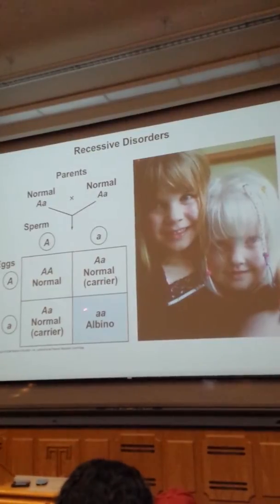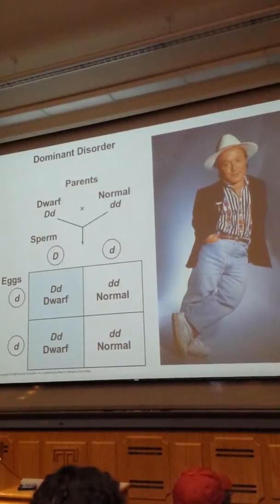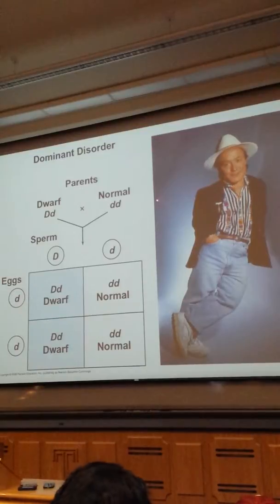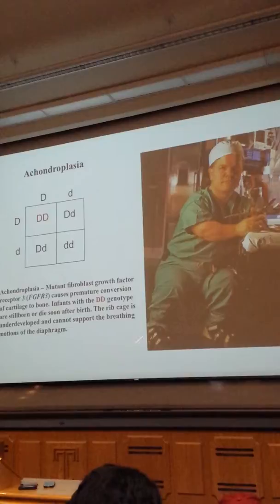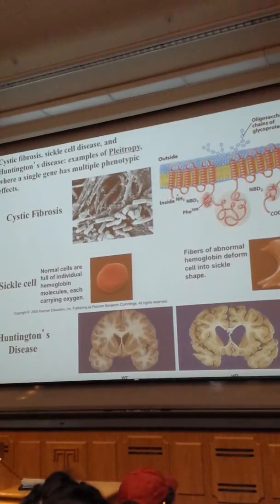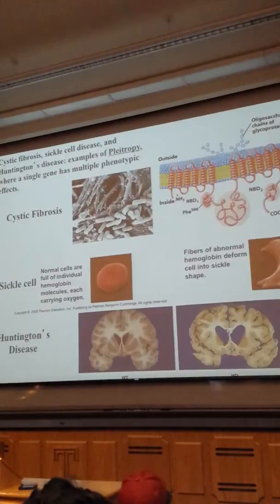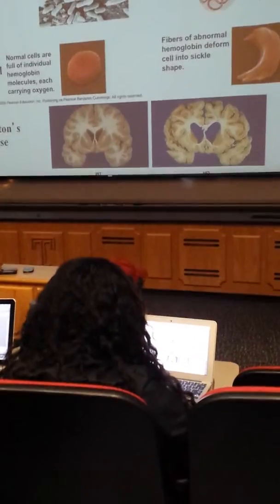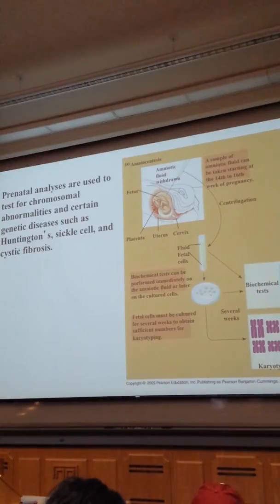Lecture 30 Part 2